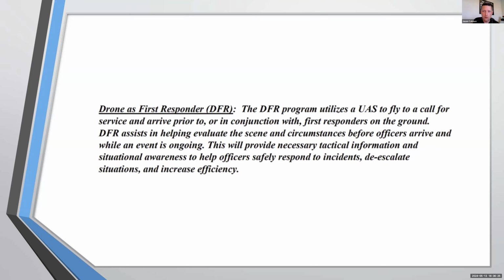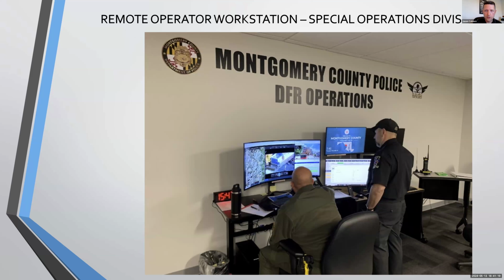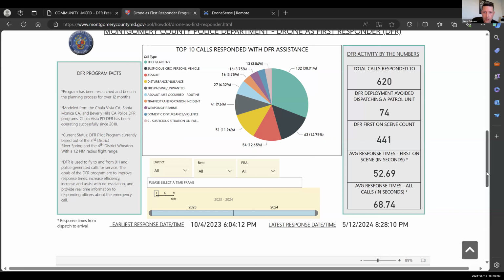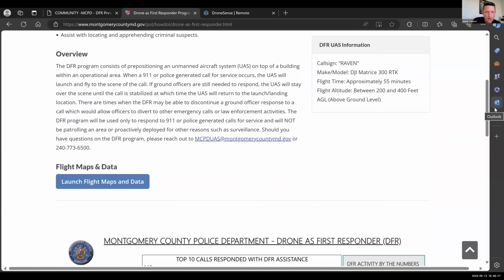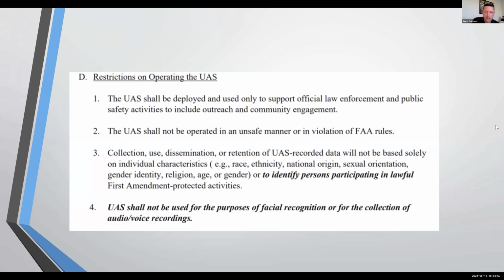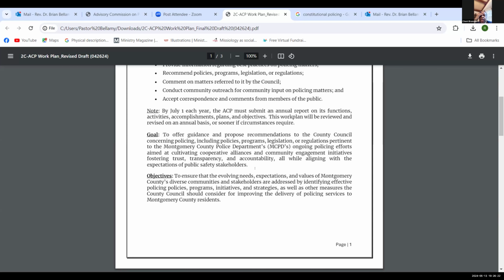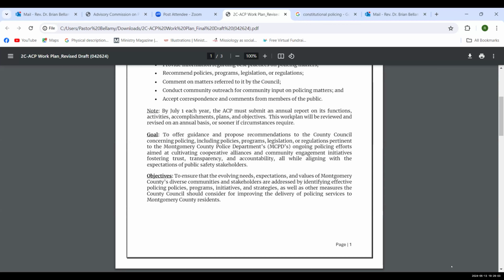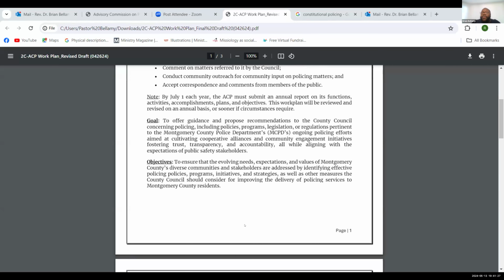Advisory Commission on Policing - May 13, 2024